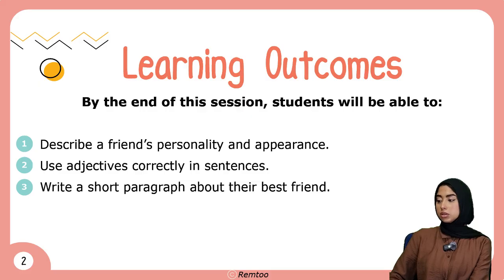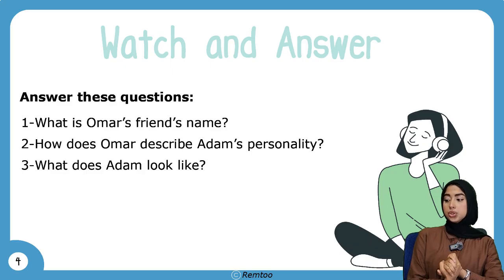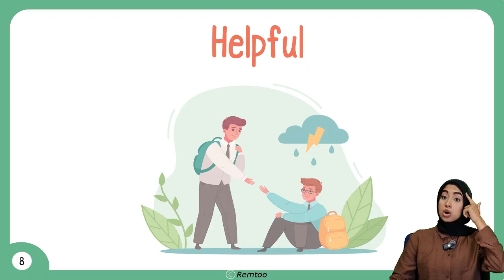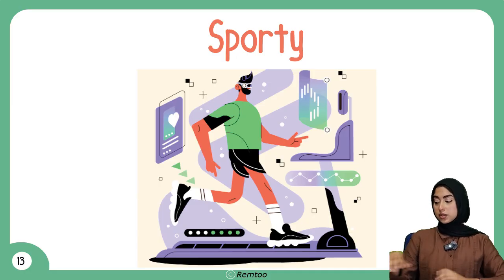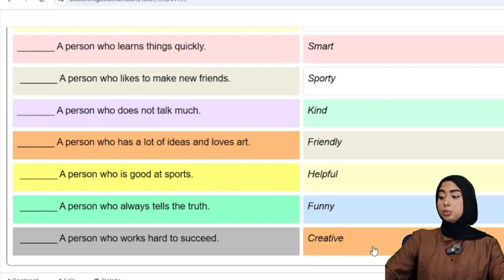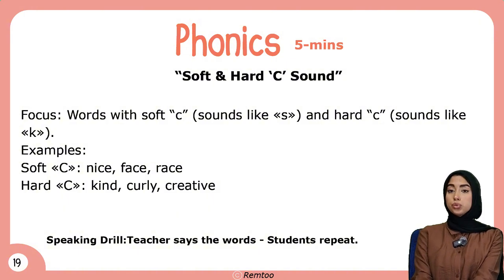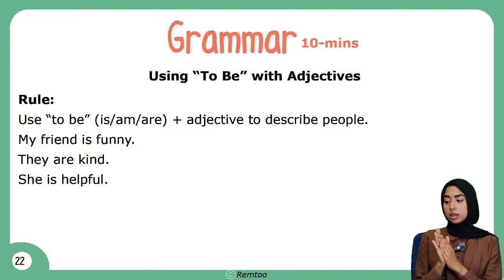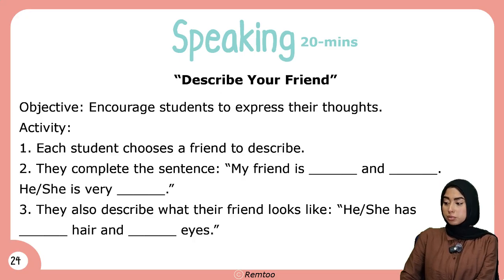Episode 14: How to Describe a Friend in English | Learn Useful Adjectives & Phrases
In this episode, you’ll learn how to describe a friend in English using simple words, adjectives, and expressions. Whether you’re preparing for a speaking exam like IELTS/TOEFL, practicing for school, or just improving your everyday English, this lesson will give you the right vocabulary and examples to sound natural and confident.

✅ What you’ll learn:

Common adjectives to describe personality & appearance

Useful sentences to introduce your friend

Tips to sound fluent and natural in conversations